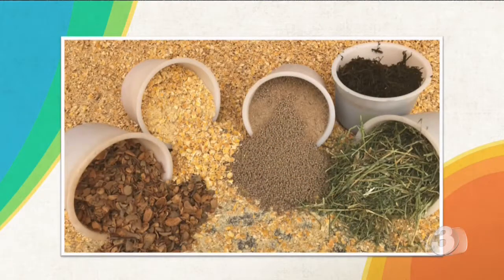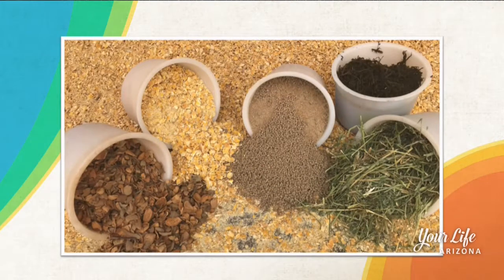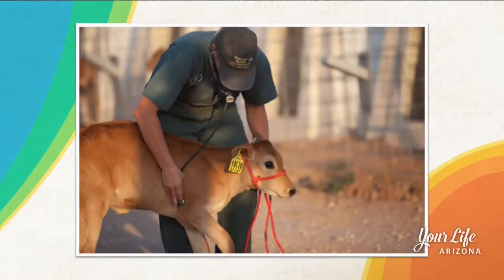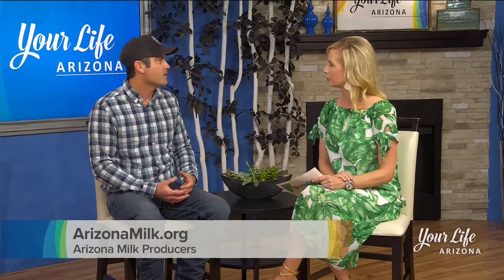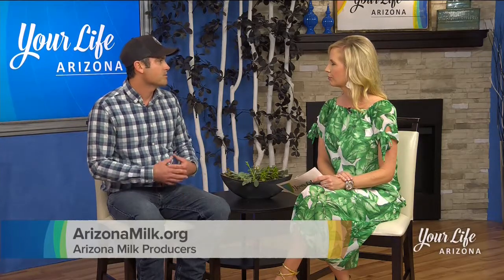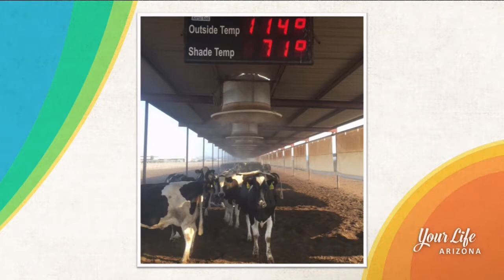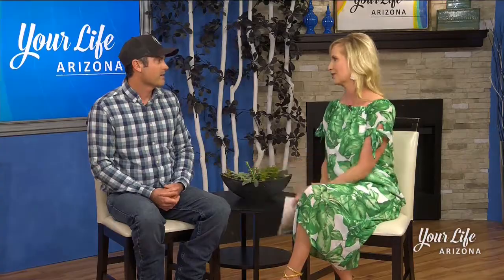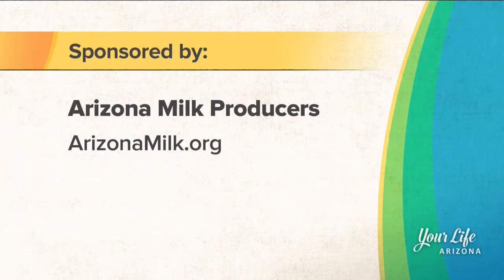Wes Kerr of Kerr Family Dairy Talks Cow Care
Learn the basics that go into keeping cows happy and healthy.